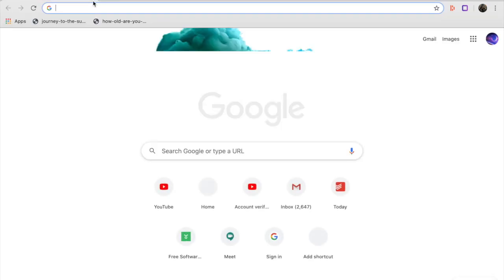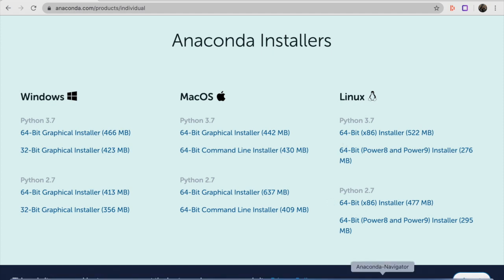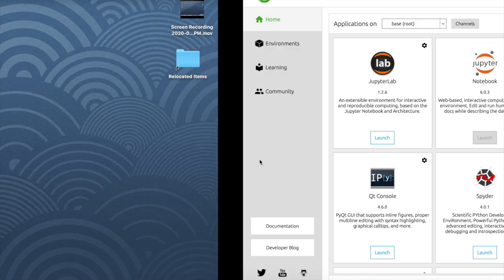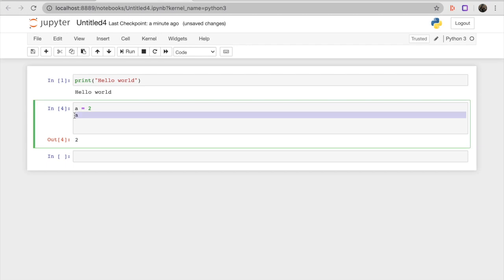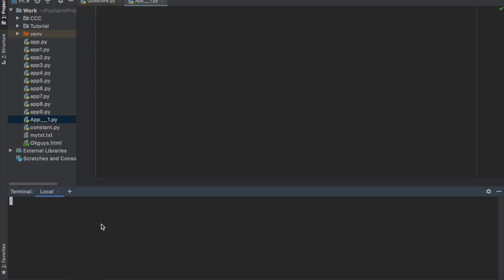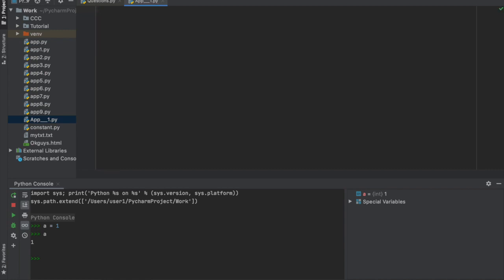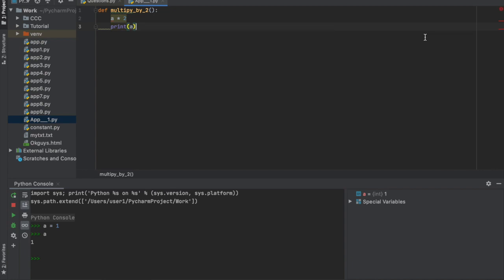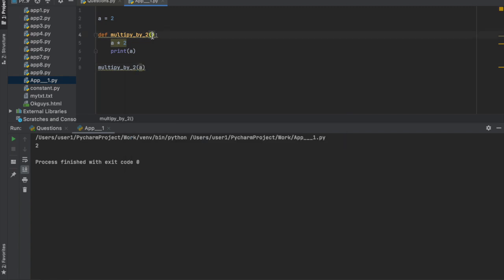The def function! Woah!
This video is about def! Try to make a faq machine, but I will assist you in the next part!